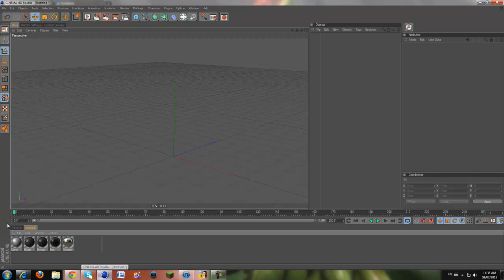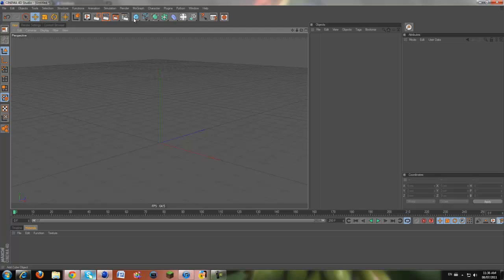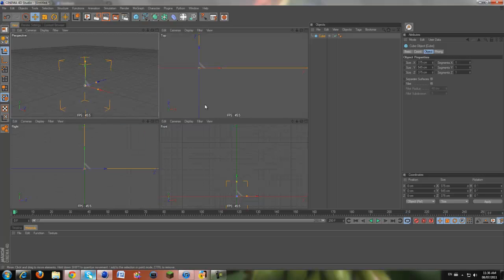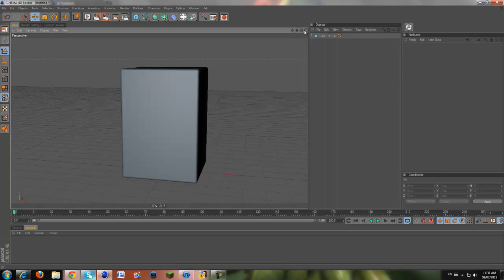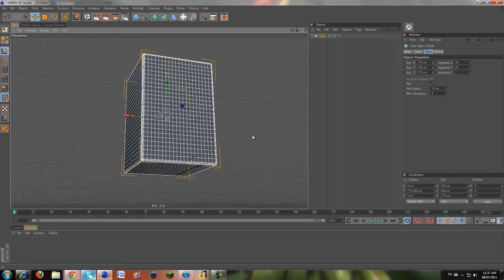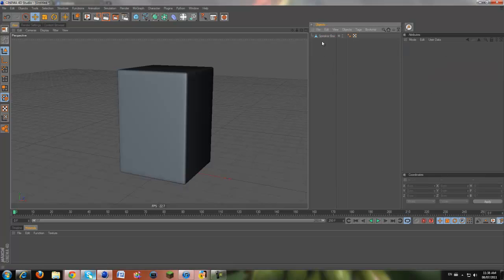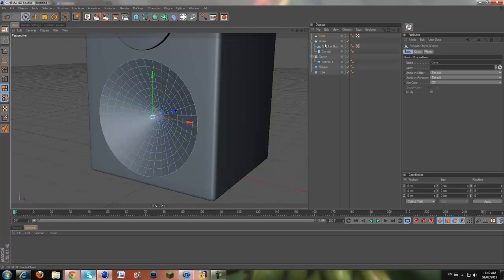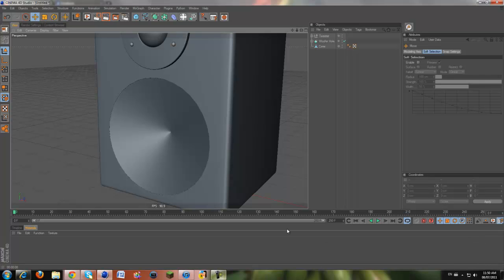Speaker Modeling :: Cinema 4D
hey guys im going to show you how to make a speaker in c4d! hope you find it USEFUL :p